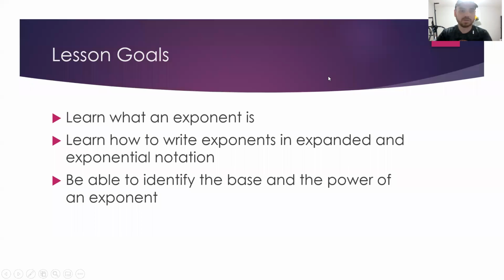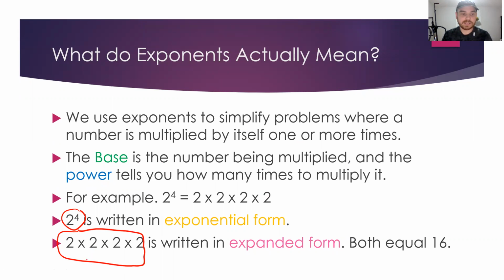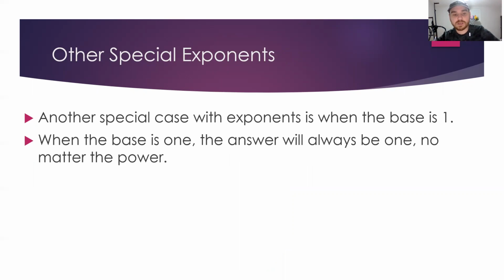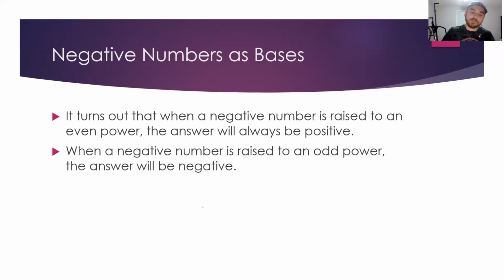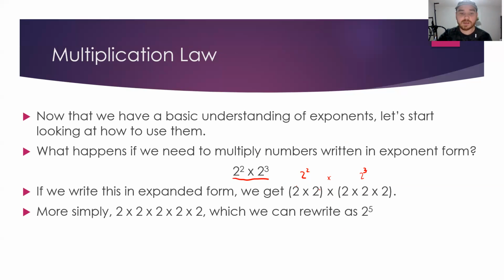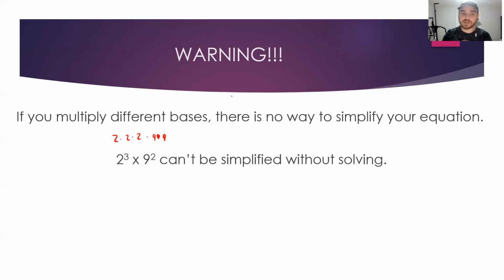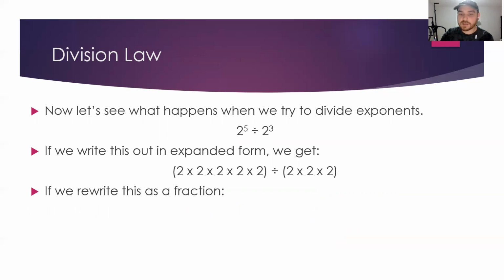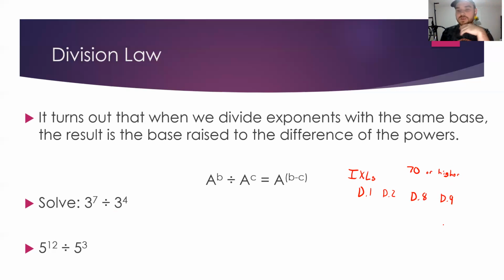8th Grade Math - Exponents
This Video is a quick summary of what we are doing in 8th Grade Math Class this week.